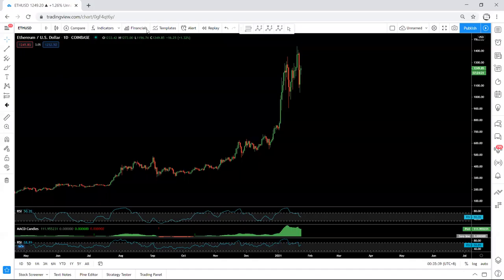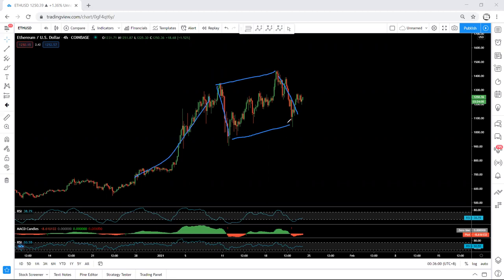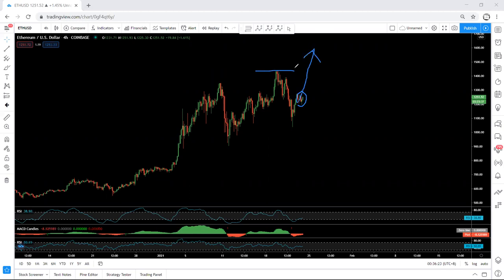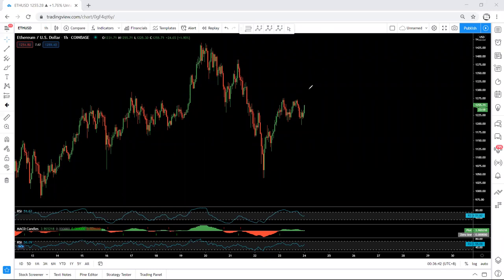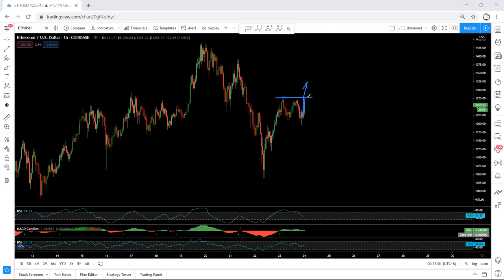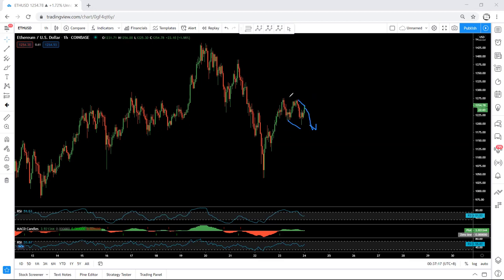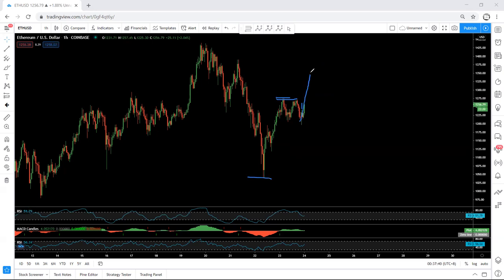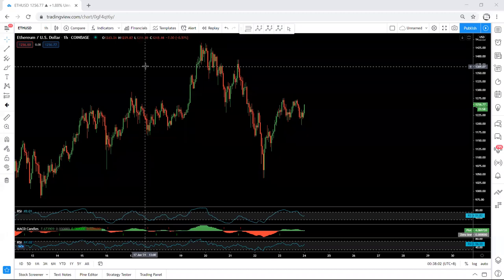ETH - Ethereum Daily Forecast 24 January 2021 - Ethereum is about to make a massive move !!! ETHUSD